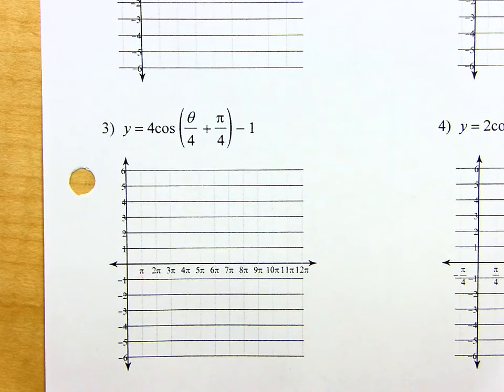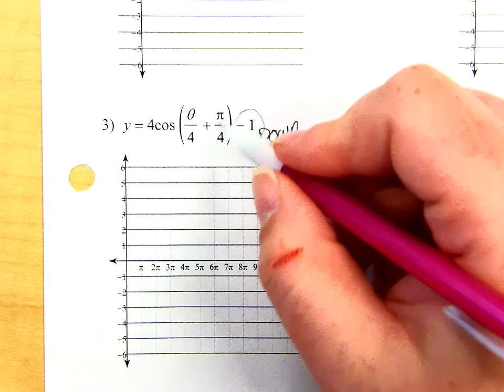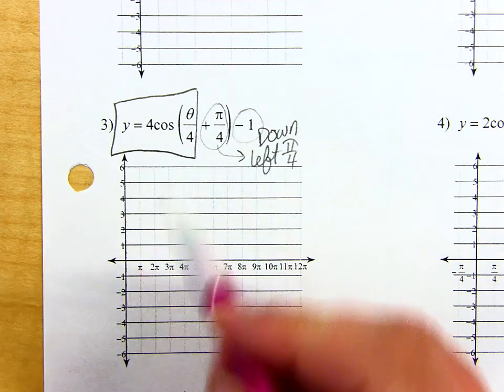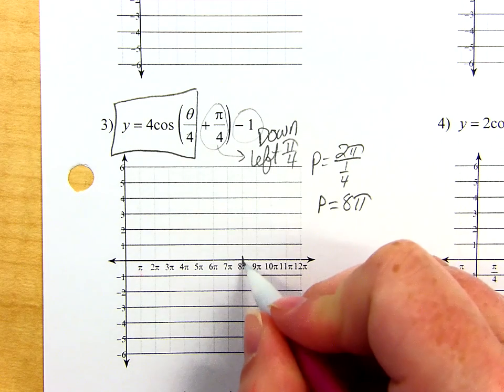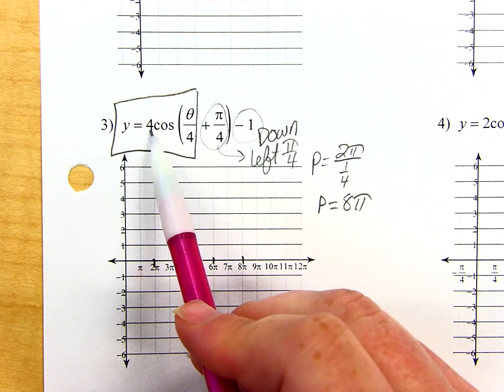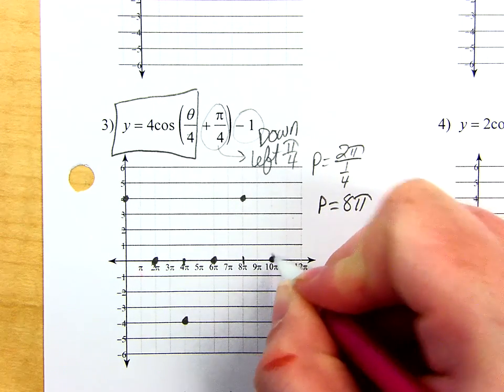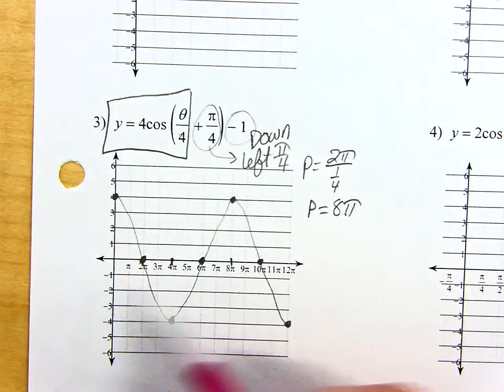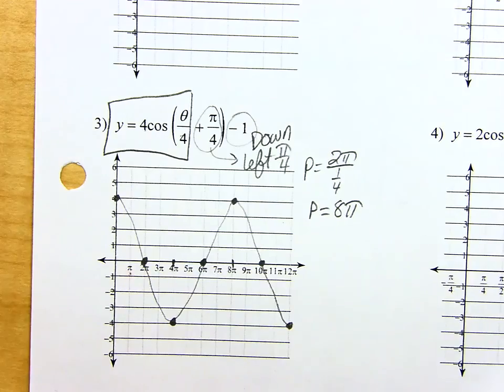trig yet another sin cos shift example